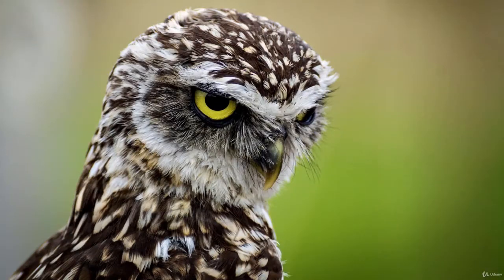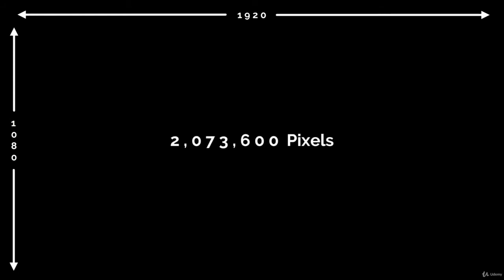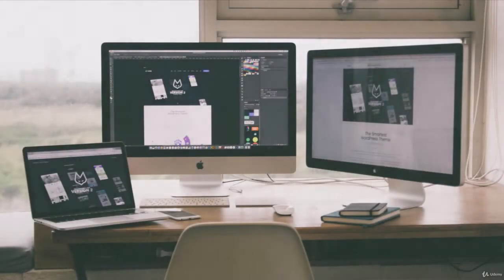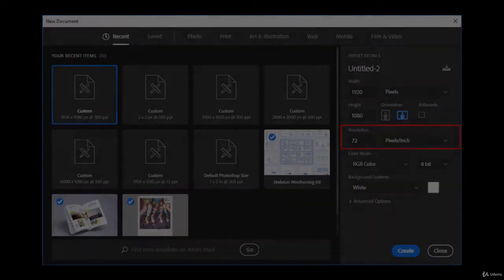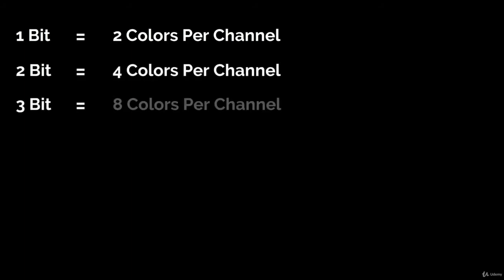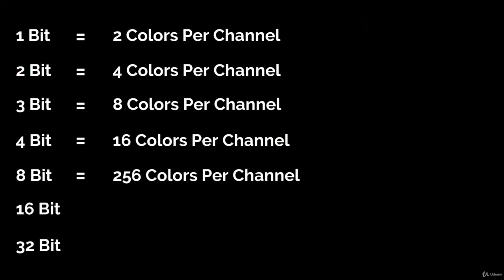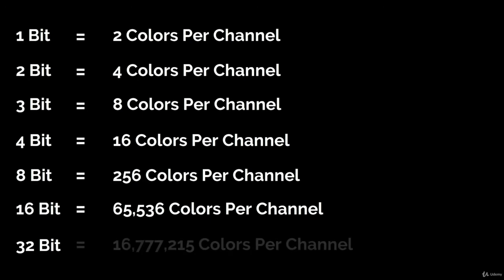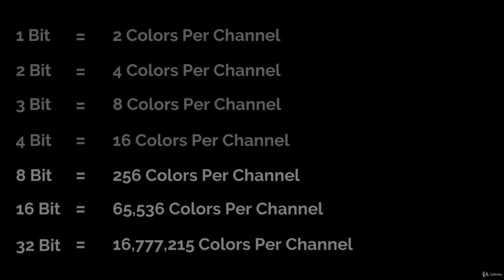5- Color for digital and print media (Graphic designing)